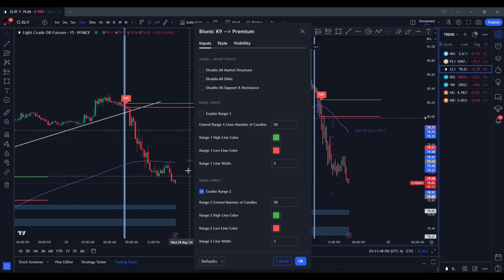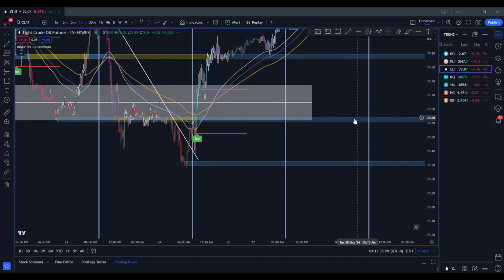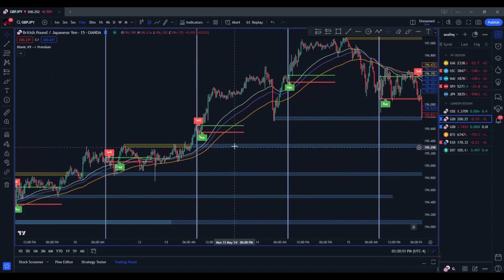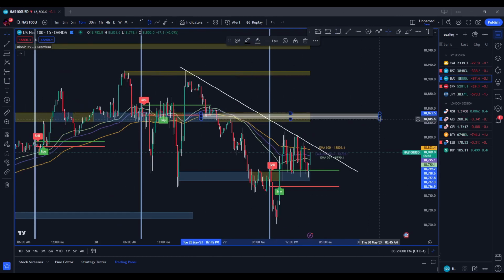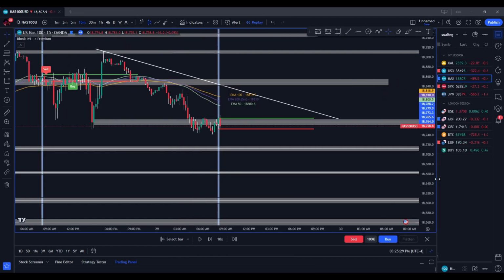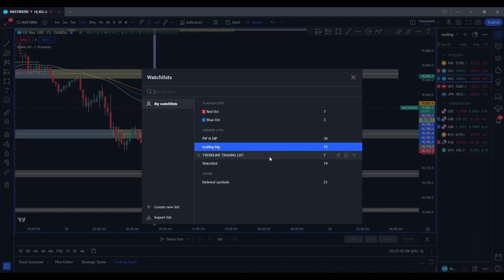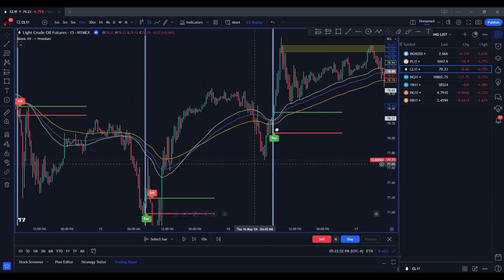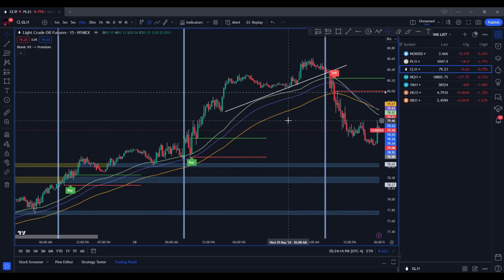The Only Indicator You Will Ever Need To Become Profitable!!